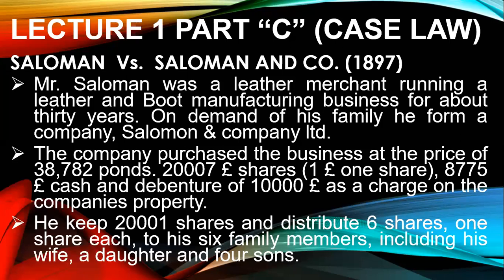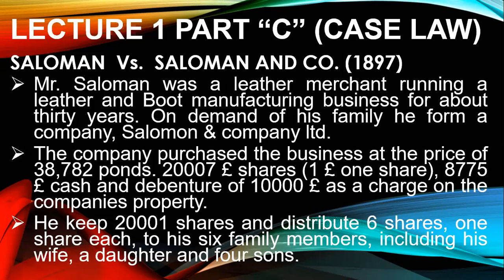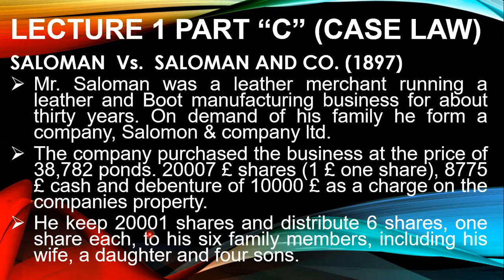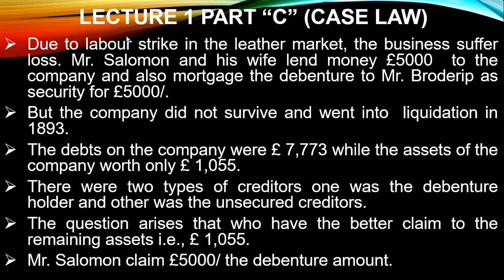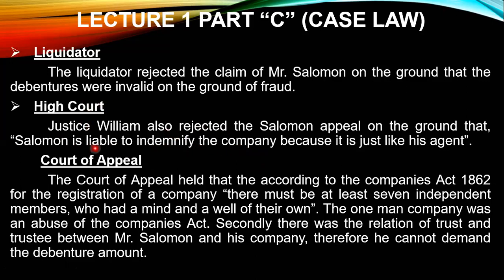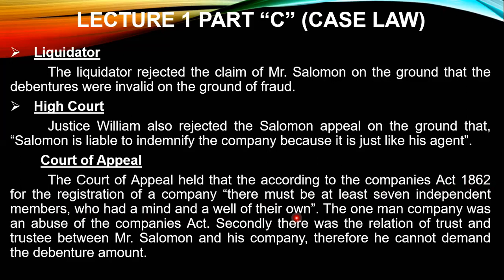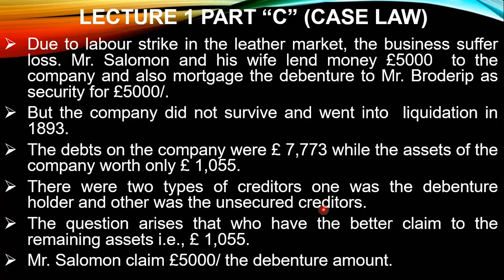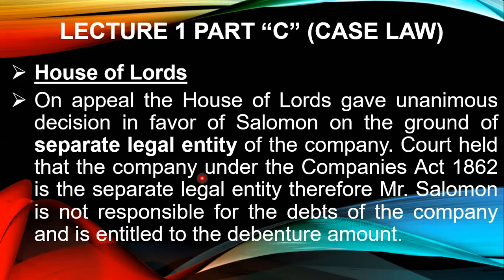Lecture no 1 Part C